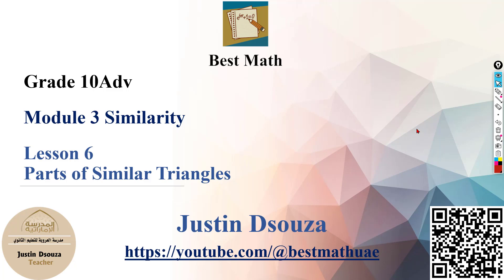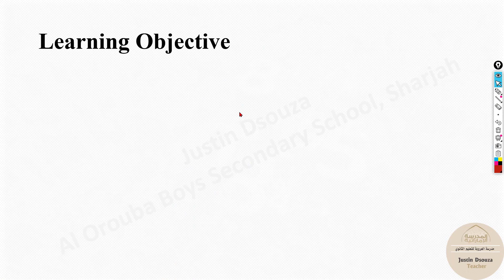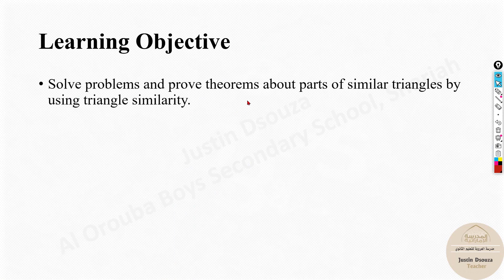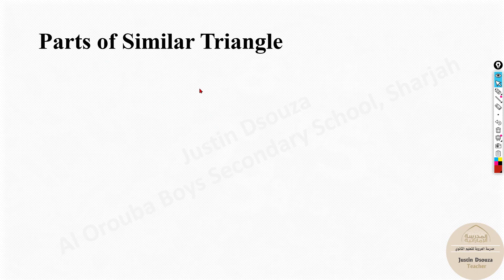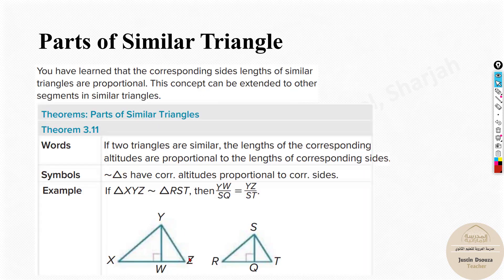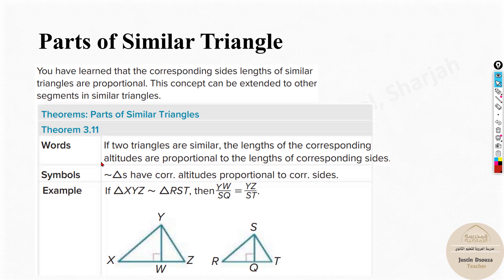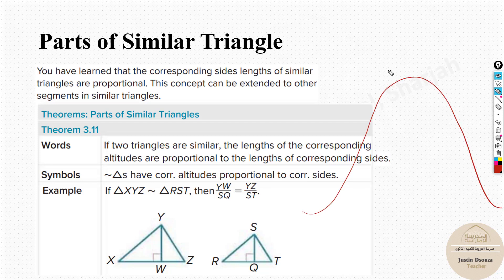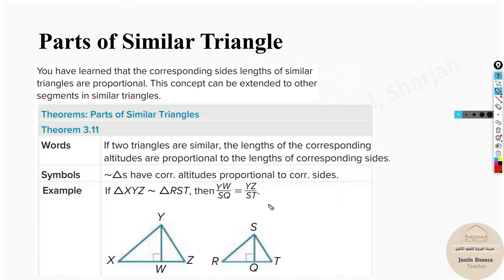Parts of Similar Triangles [Module 3 Lesson 6]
Lesson 6 Parts of Similar Triangles
Grade 10 Adv Module 3 Similarity